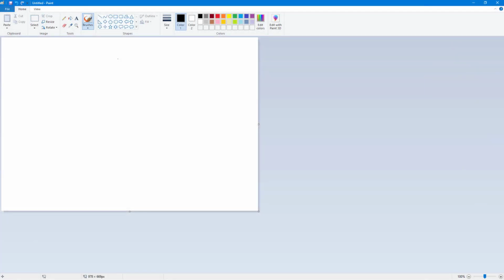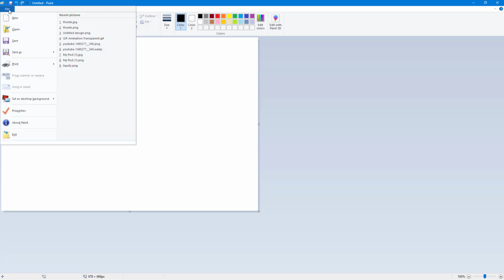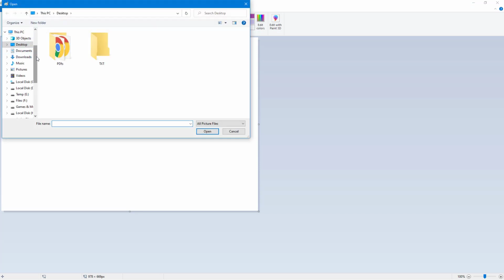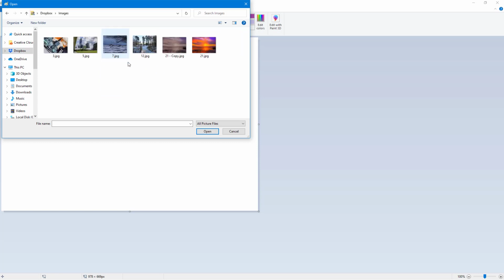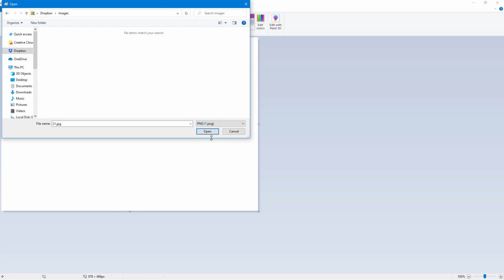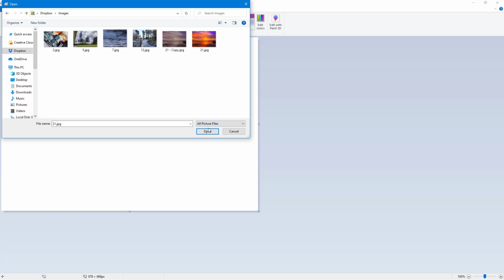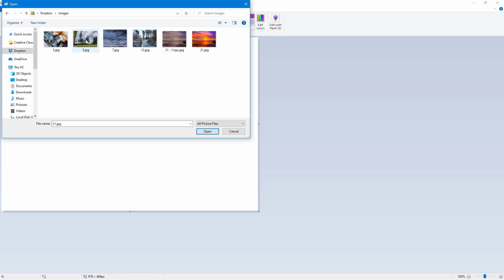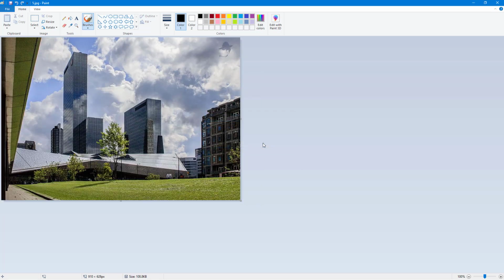MS Paint Tutorial - Lesson 3 - Open File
In this tutorial, we will be discussing about Open File in MS  Paint